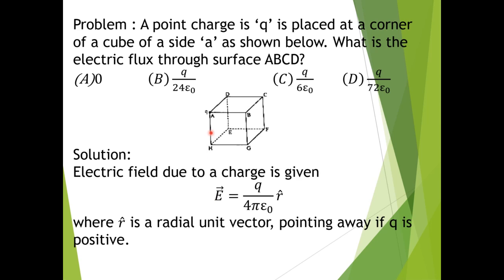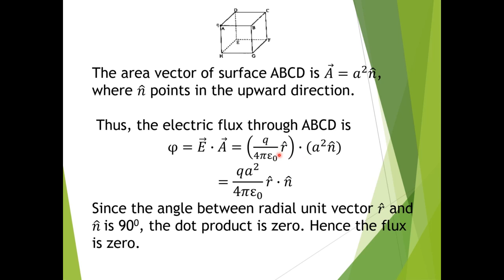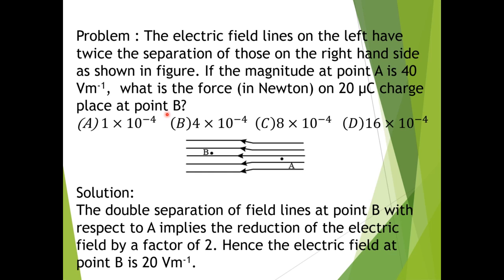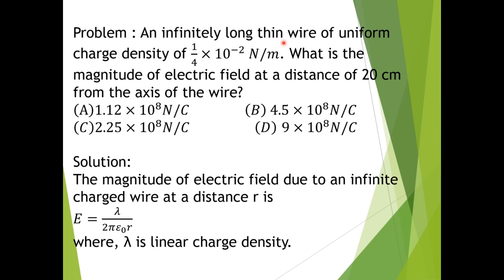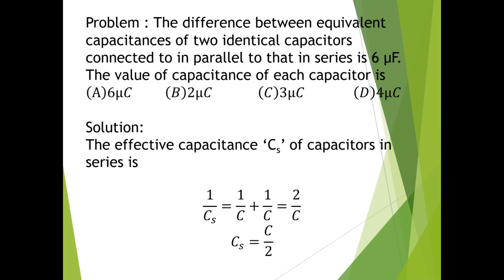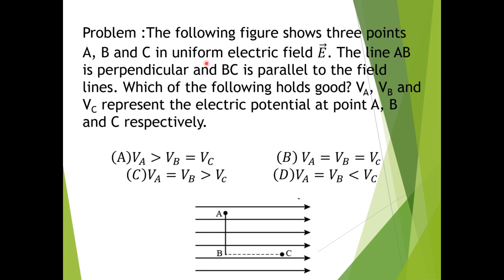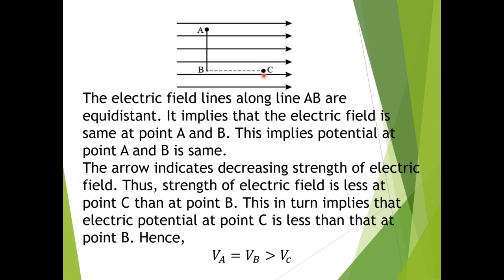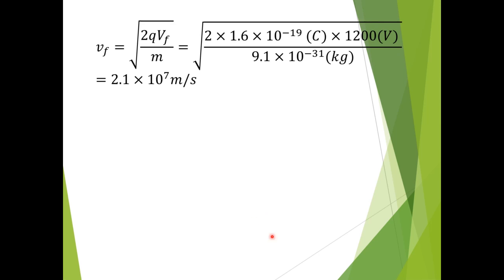Electromagnetism, Electric Field and Capacitors by Dr. Chetan Kotbage